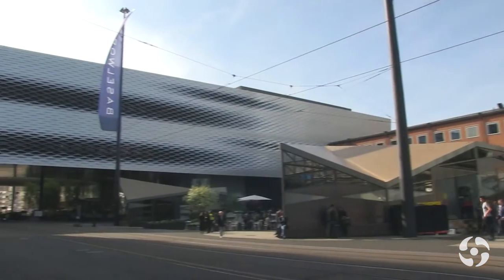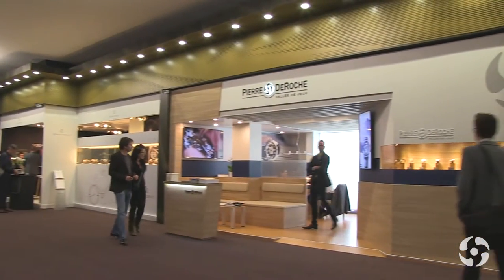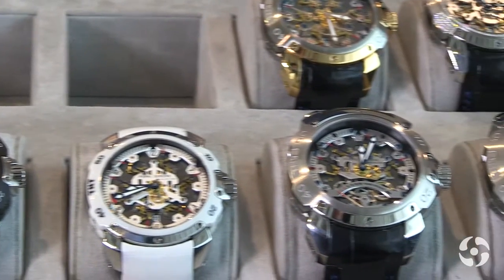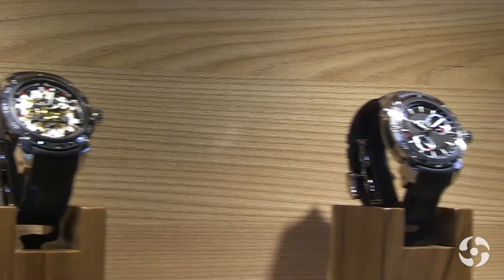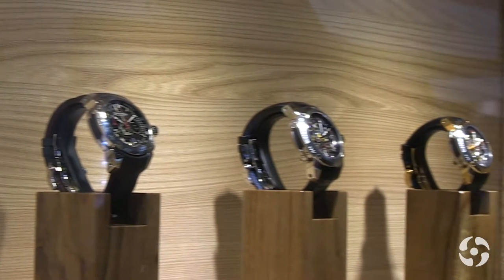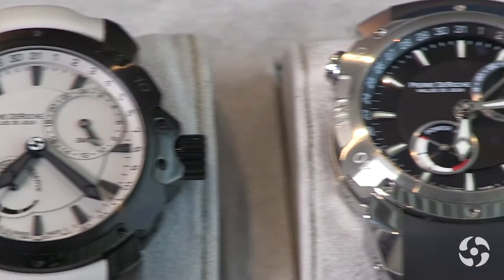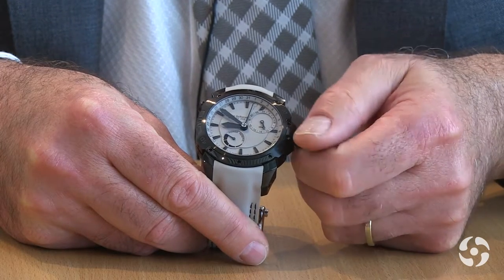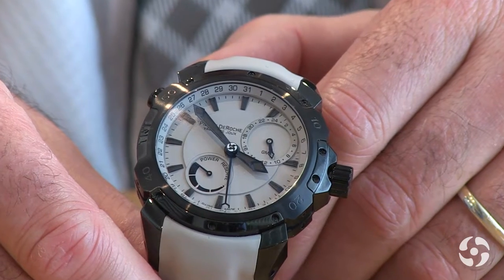Pierre DeRoche at Baselworld 2017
Find out more about our 2017 novelty and latest development in this exclusive interview with Pierre Dubois, CEO of Pierre DeRoche.